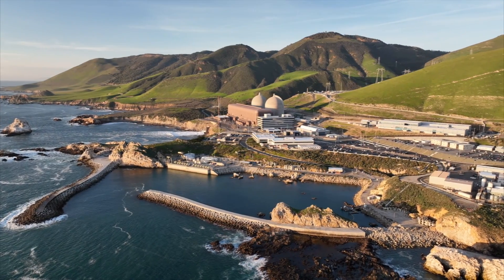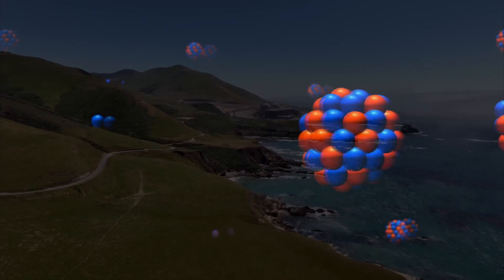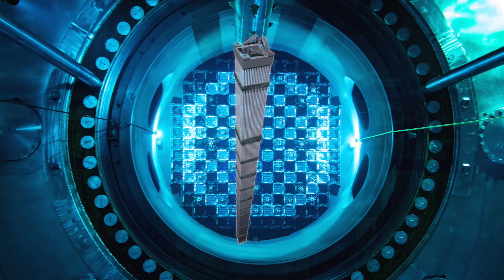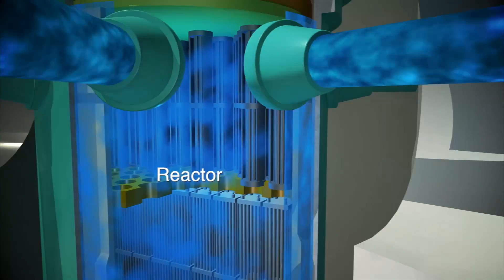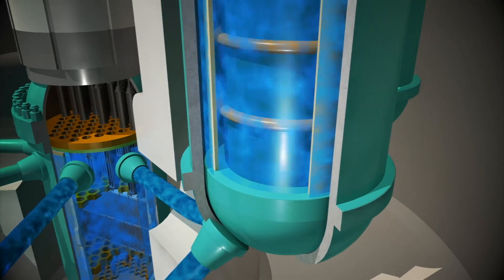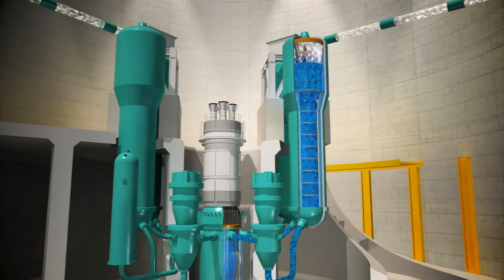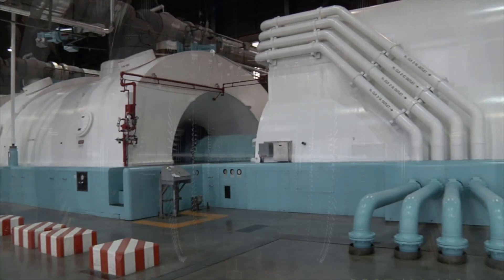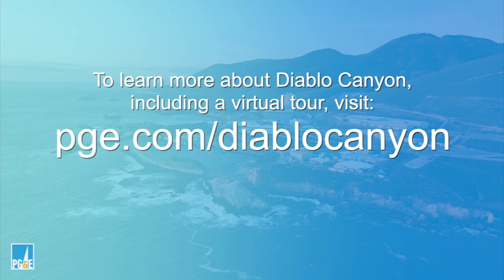How Diablo Canyon Generates Electricity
Nuclear power plants produce electricity by generating steam that is used to turn a turbine and generator, which then create electricity.
This process results in no greenhouse gas emissions, making Diablo Canyon the state’s largest, single source of clean energy.